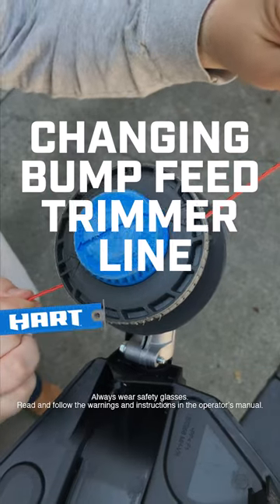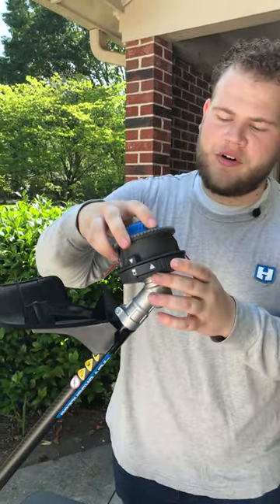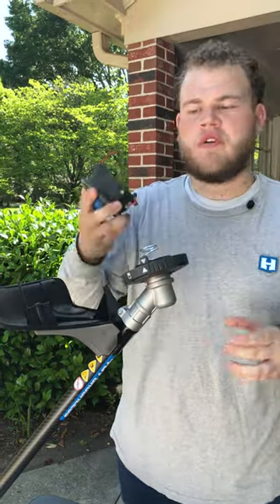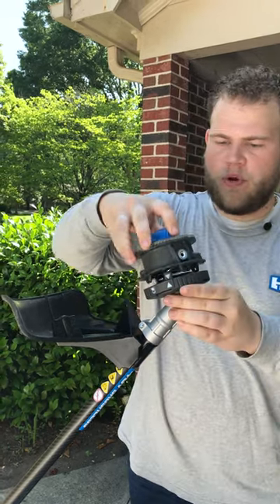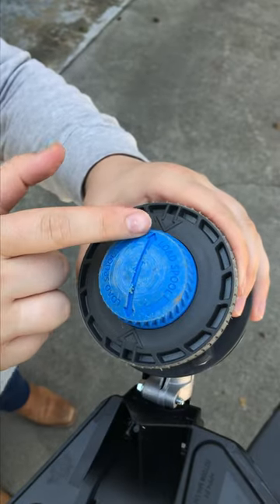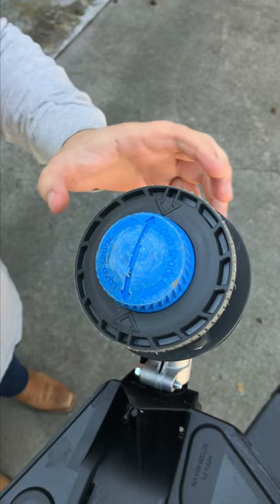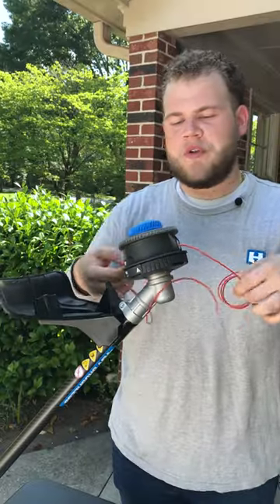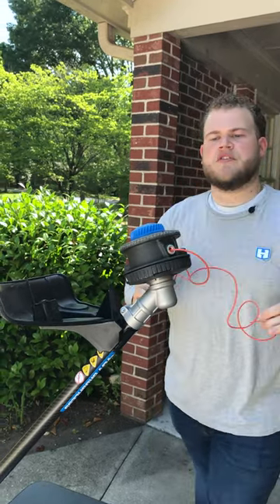HART Hacks: Changing bump feed trimmer line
It may be time to change the string on your bump feed string trimmer. Here's how you can easily do that!